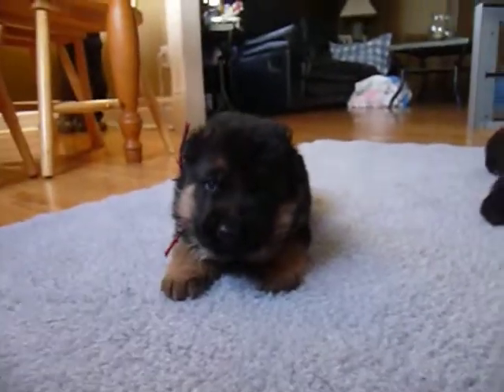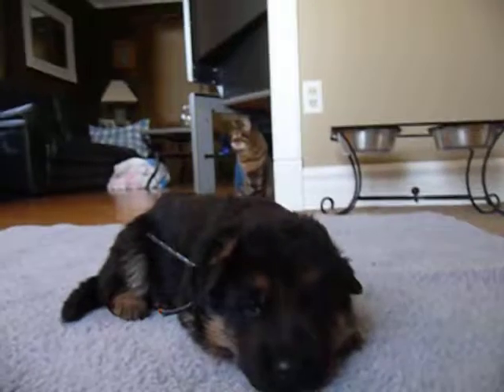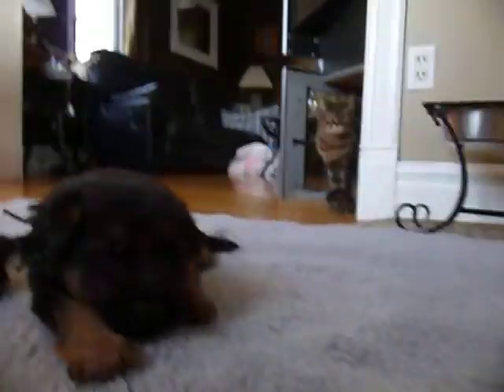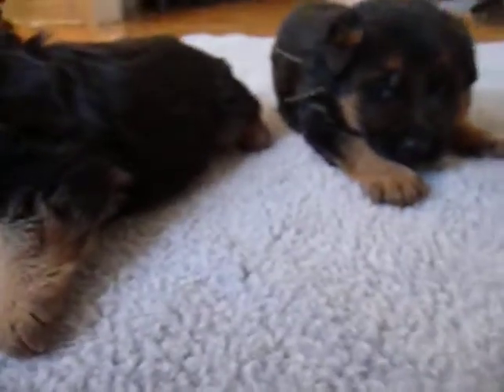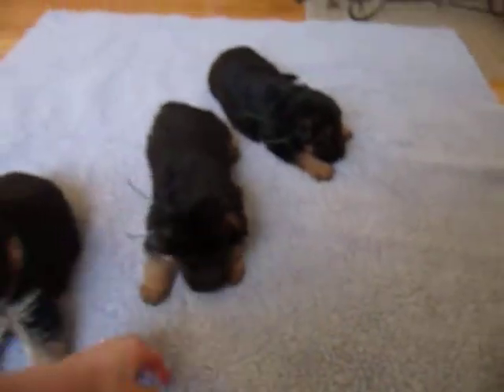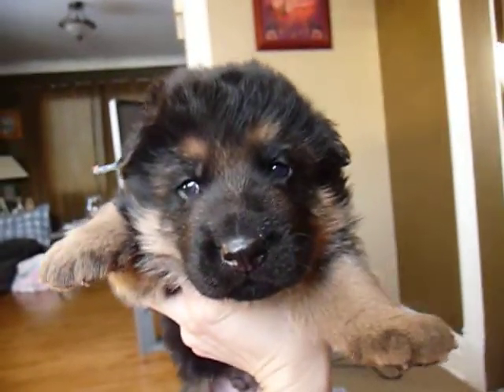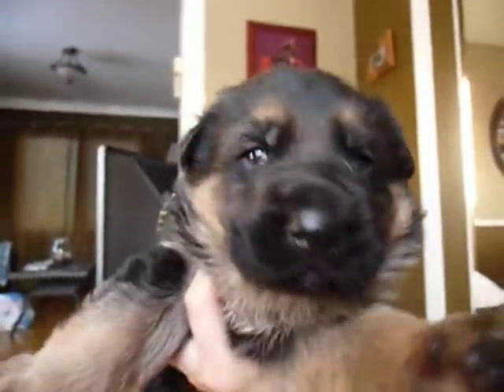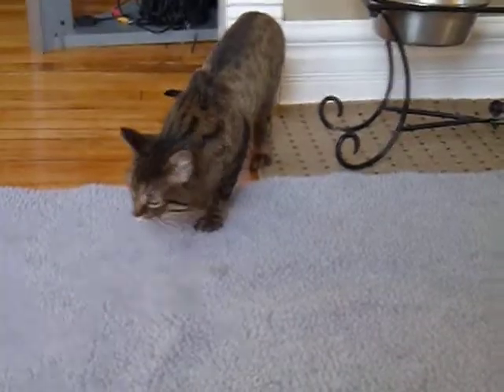3 weeks old!!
Chriss x Figo litter at 3 weeks old.
They are now walking, eyes opened and teeth starting to develop ! :-)